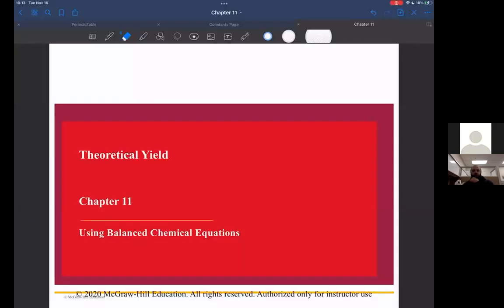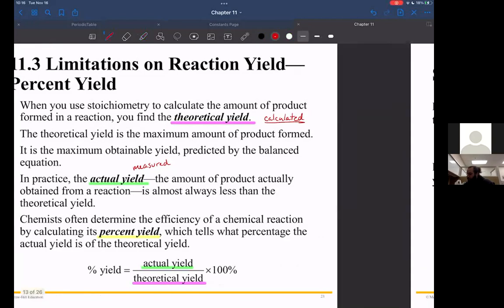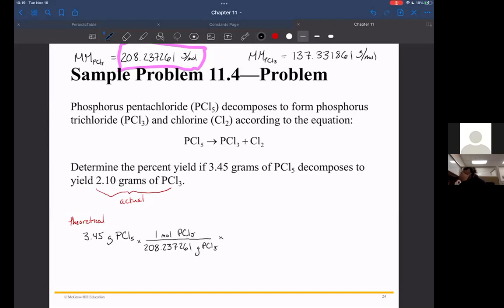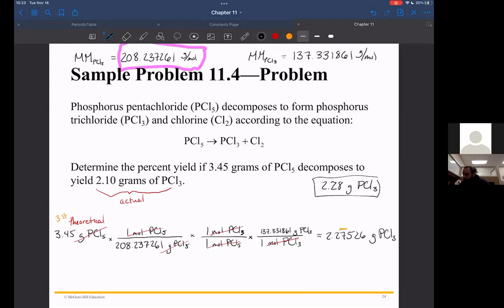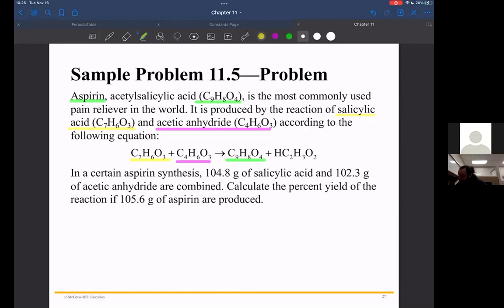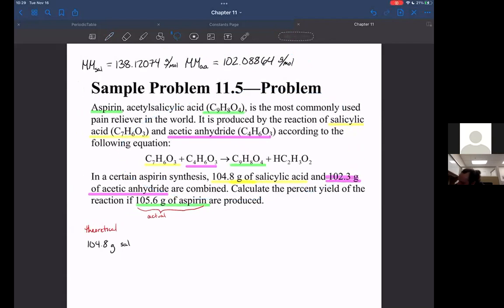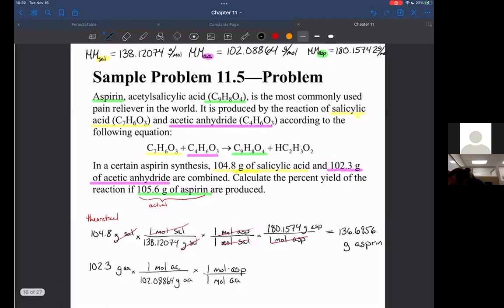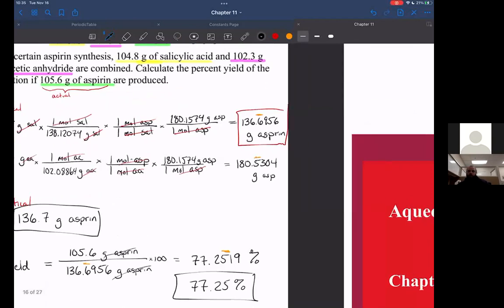Chem3AF21 Ch11 Percent Yield